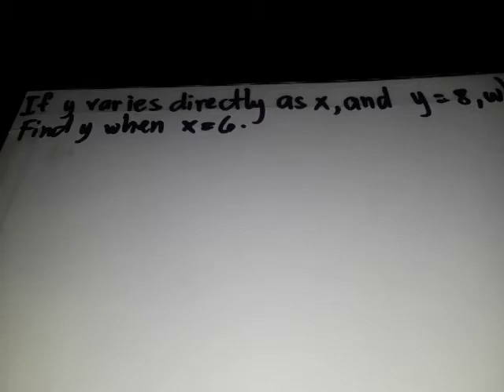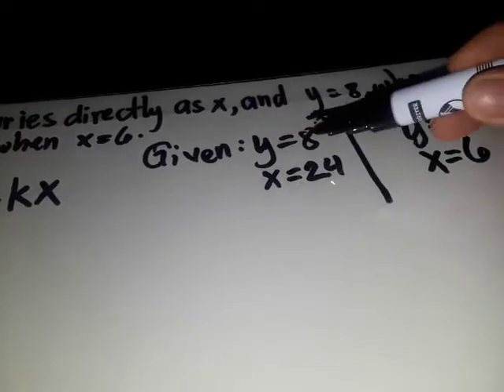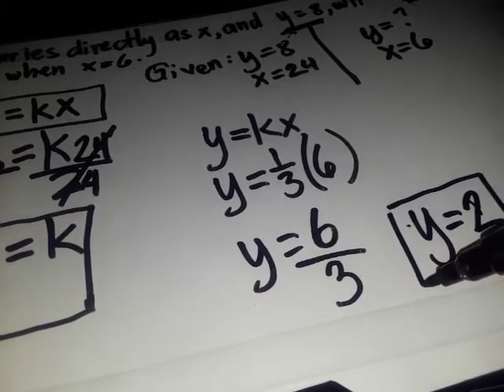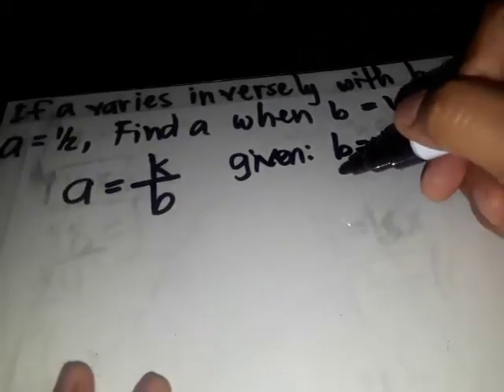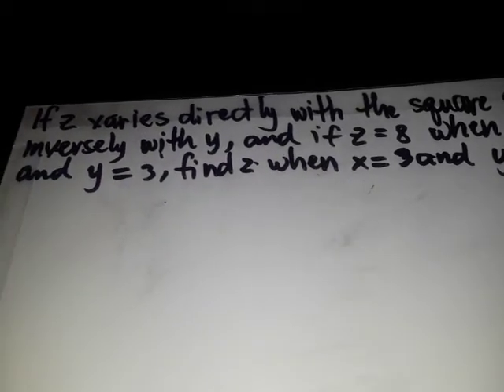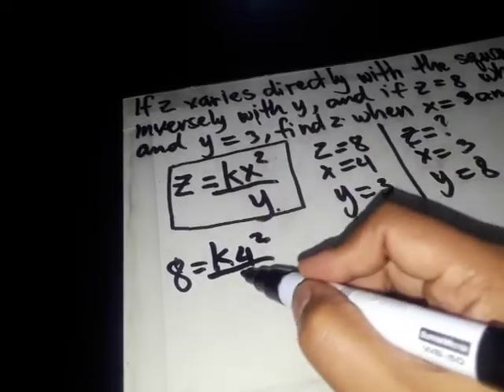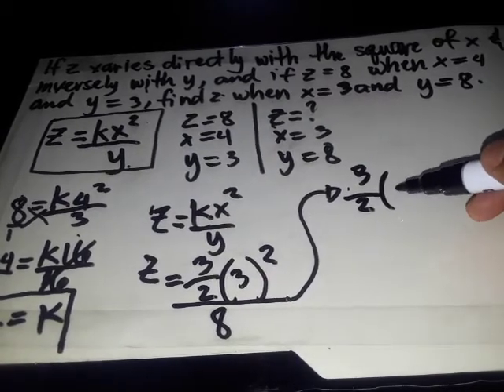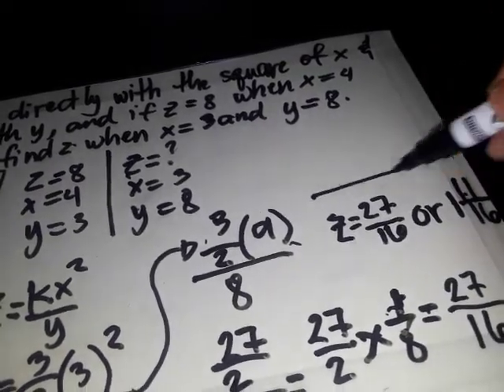Problems Involving Variation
At the end of this video the students should be able to learn how to solve word problems involving variations.